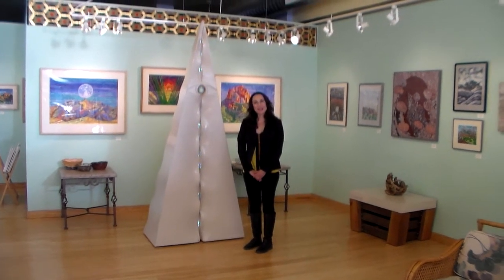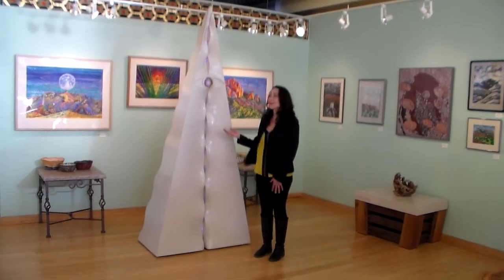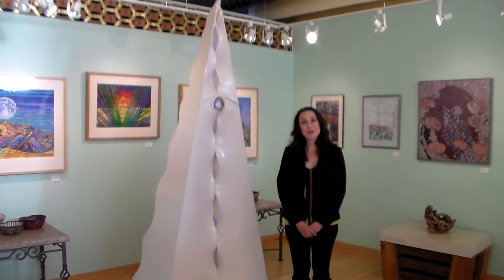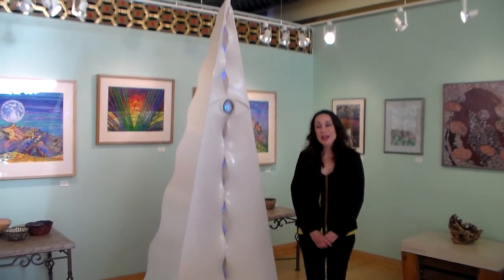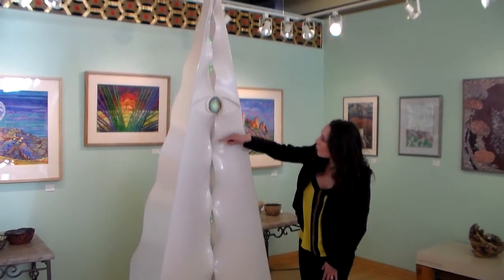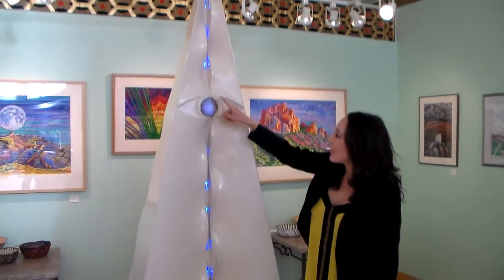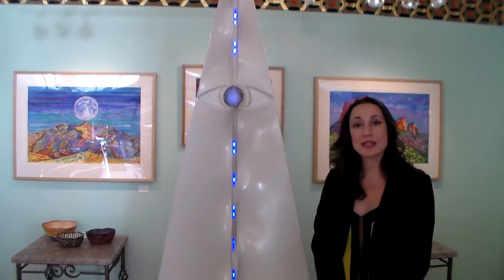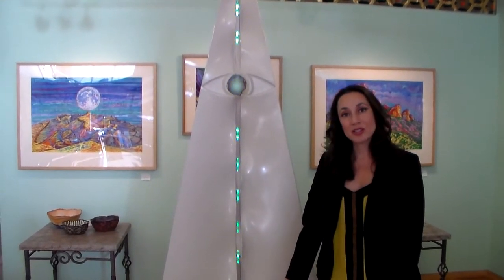"The Beacon" GFRC Concrete Sculpture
GFRC concrete sculpture created using fabric forming techniques.  This sculpture was designed and created by Thomas Lancaster.  More information about this art piece including the inspiration behind the design can be scene